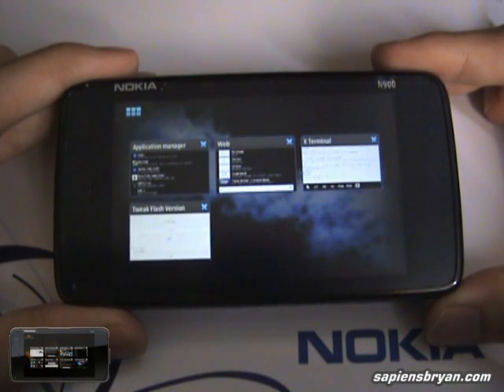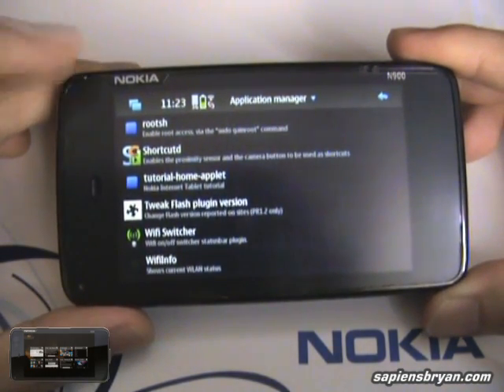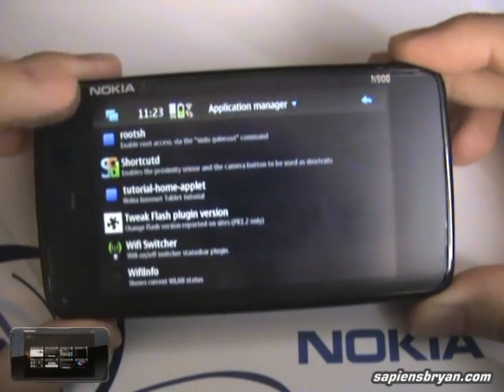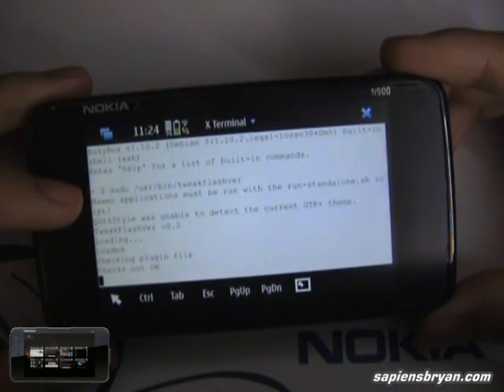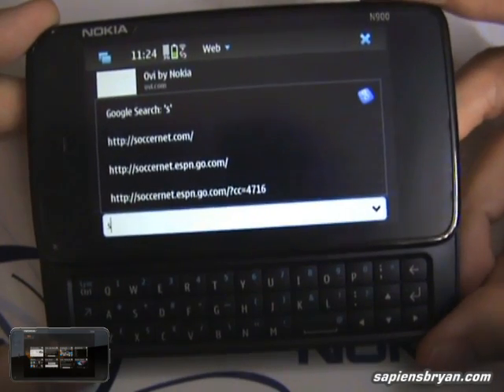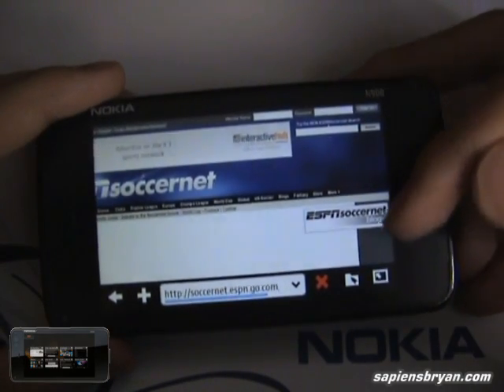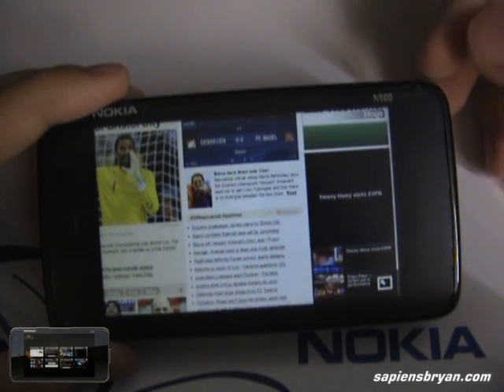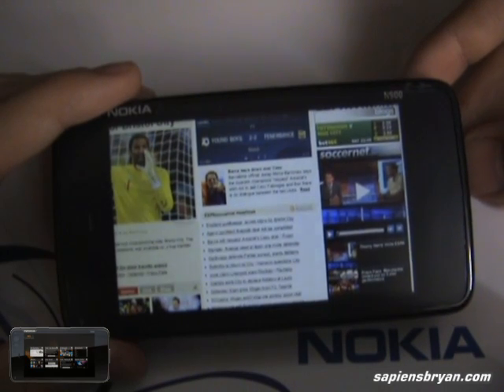Nokia N900 : Playing Flash (Facebook and Youtube videos) In Web Browser